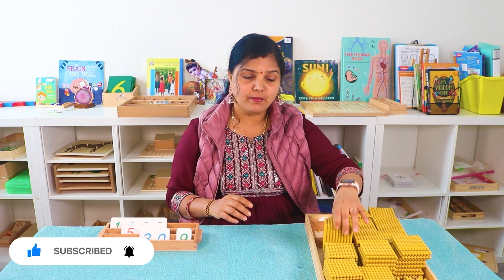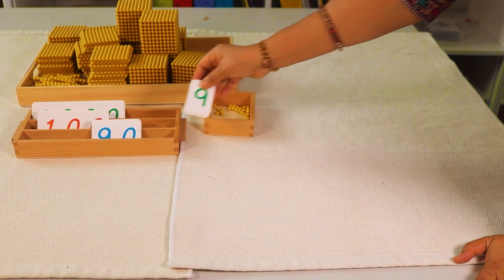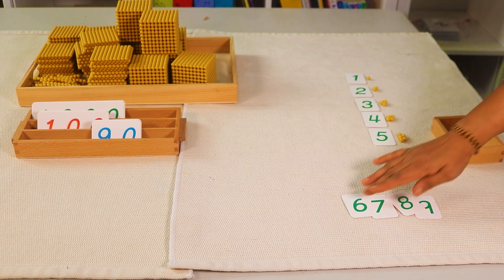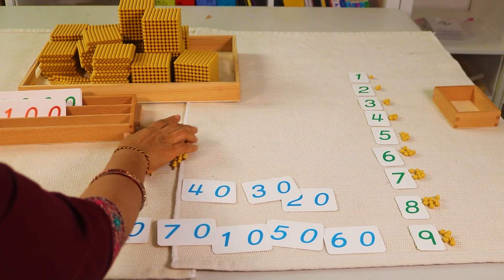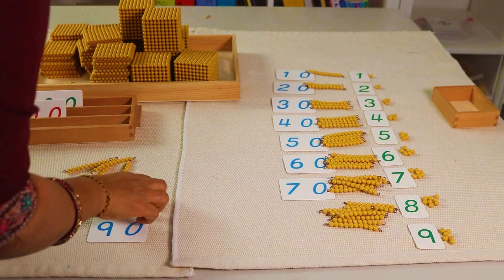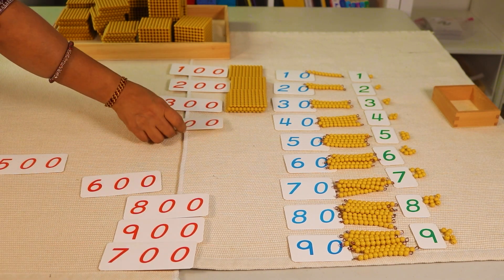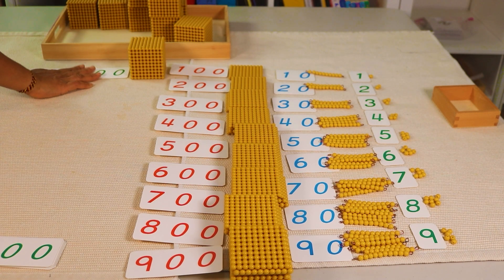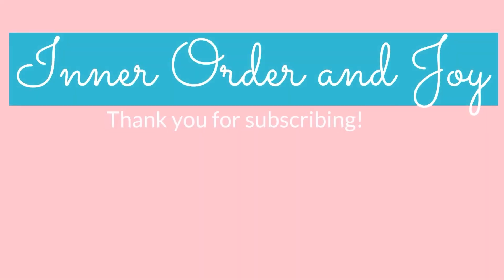Montessori 45 Layout | Decimal System Using beads for 5 yr old | 1s,10s, 100s,1000s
Here is the link for Hundred board

Hello, my name is Sonia, a Certified Montessori teacher, Living in the US with my husband and two children, Ram and Shiva. There is no idea where the world is going. But, there is something that we can do to make it better today, tomorrow, and forever. Children are the buds in which we can instill our hopes for a great future. Here we can help each other to nurture young minds into sensible human beings.